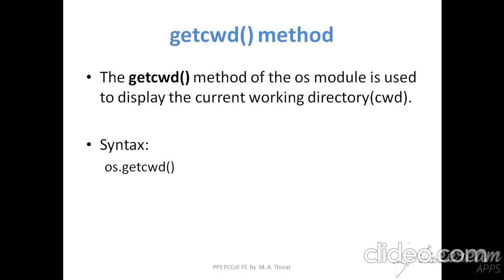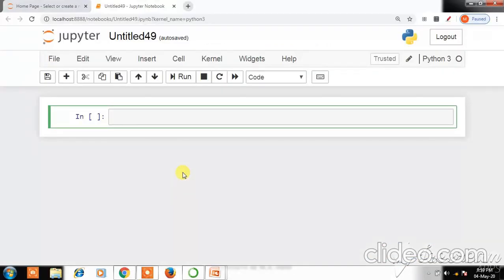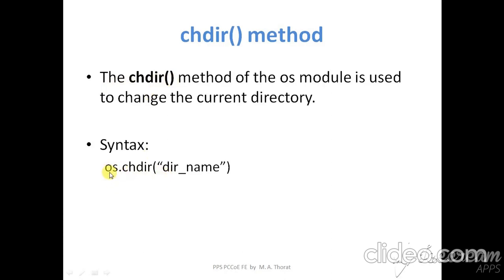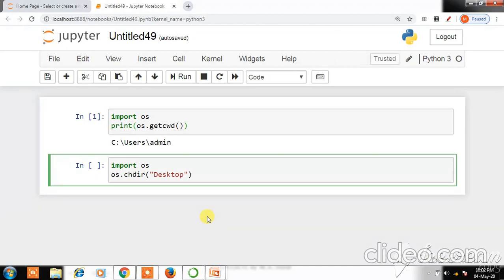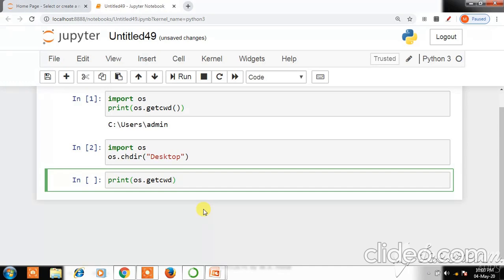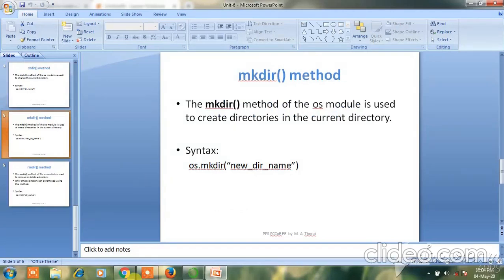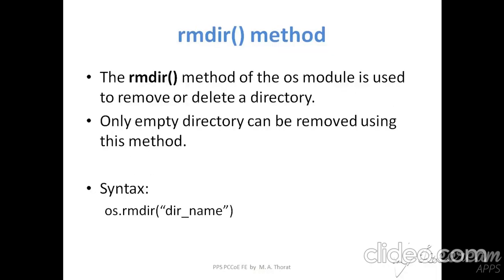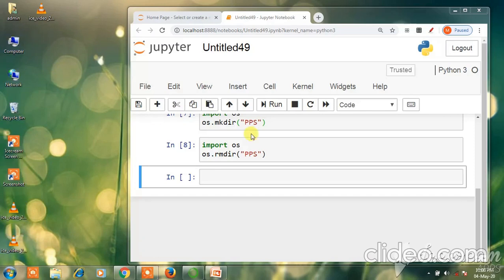Python File Handling- Different Directory Methods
Different Directory Methods in Python, Demonstrations and execution of code.